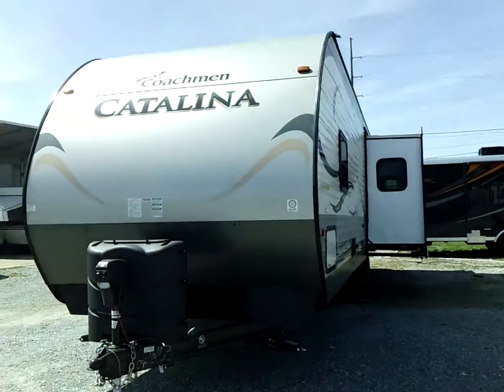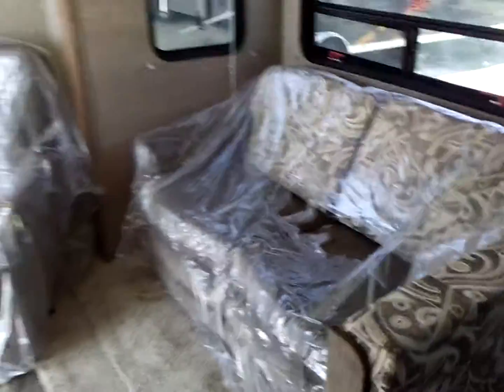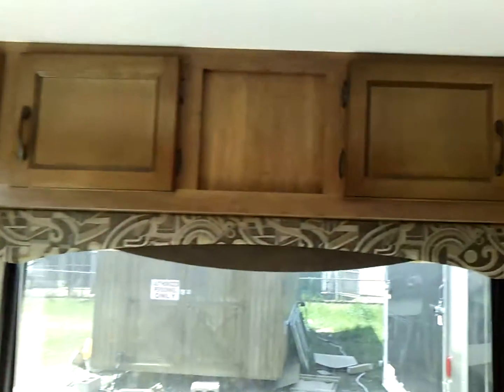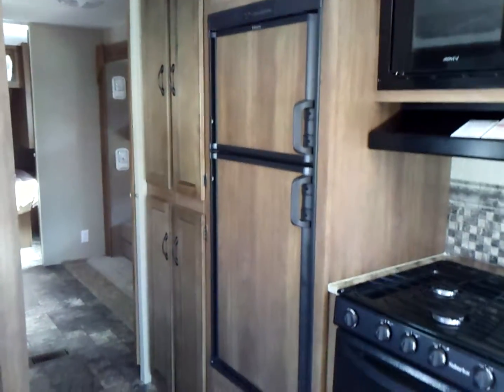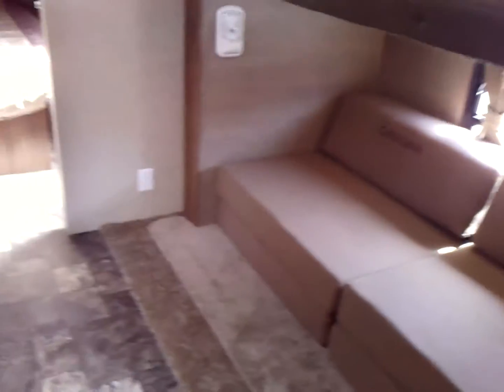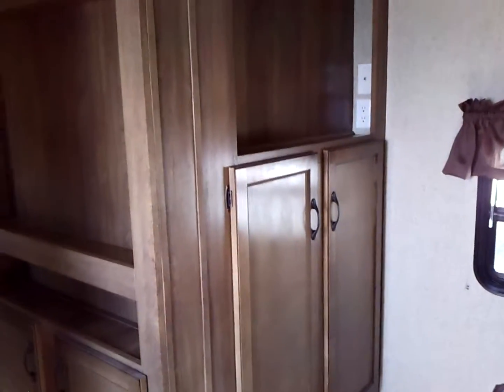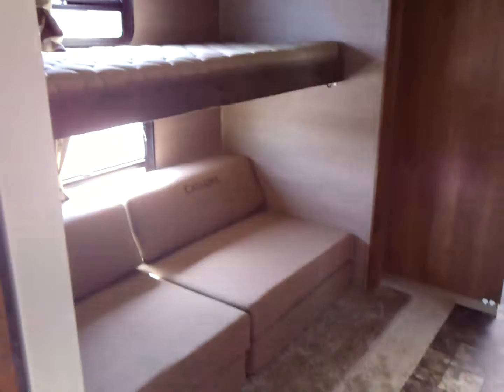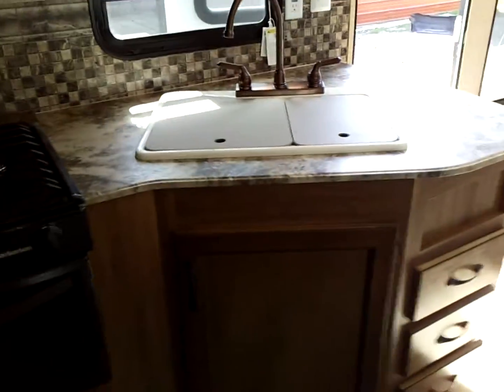2015 Coachmen Catalina 313RLS at Bama RV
2015 Coachmen Catalina 313RLS at Bama RV in Dothan AL.  Rear Living Room Camper with Bunk Beds!